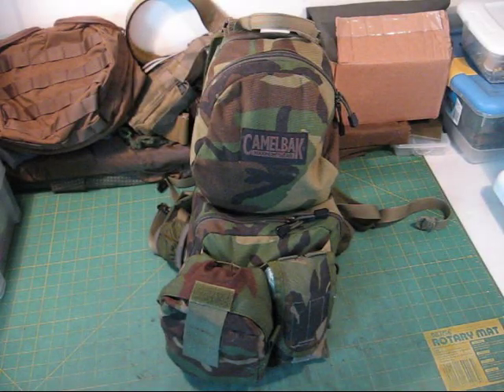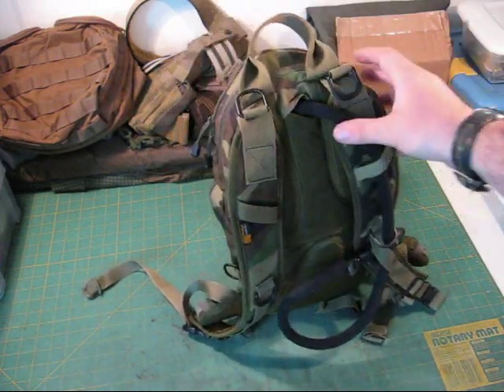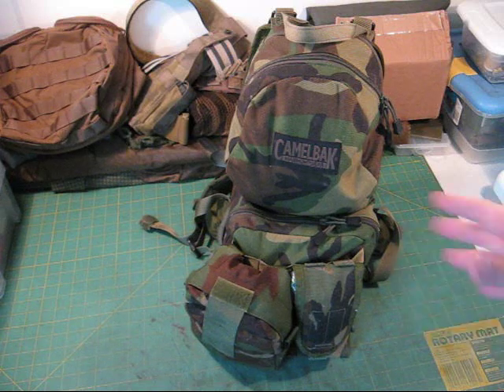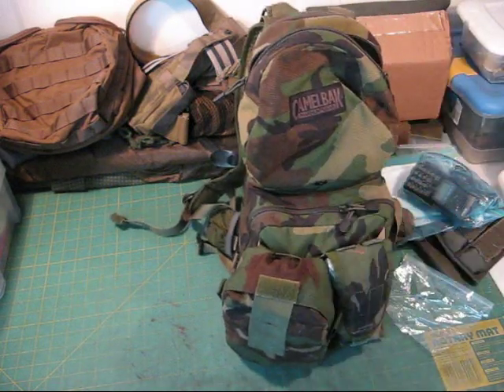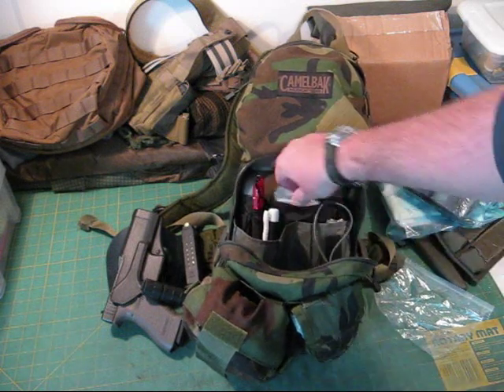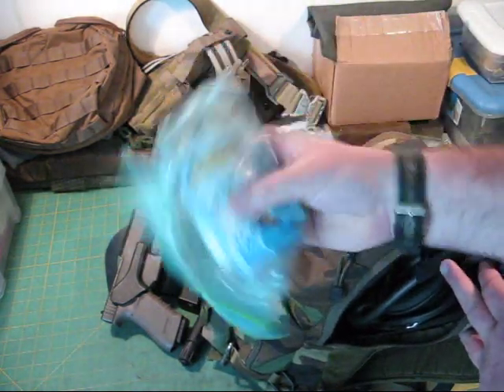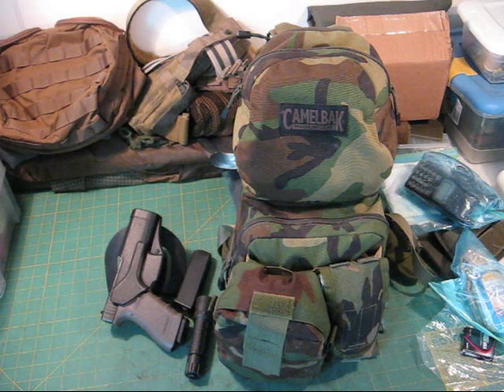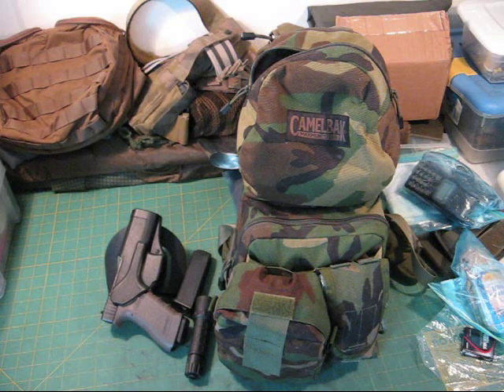Camelbak mule review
A review of the camelbak military mule pack that i have used for over 3 years as my dailey GHB/EDC and day use/range pack.